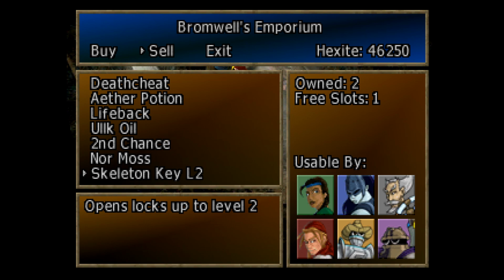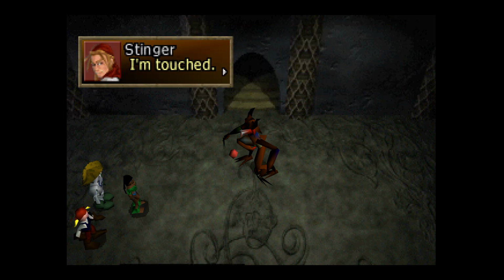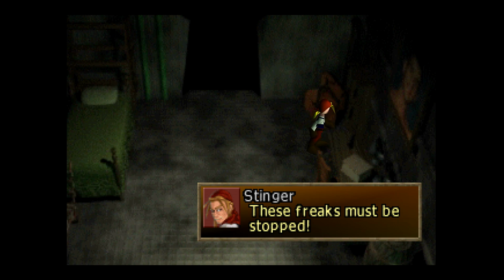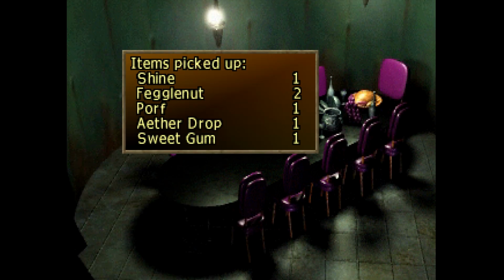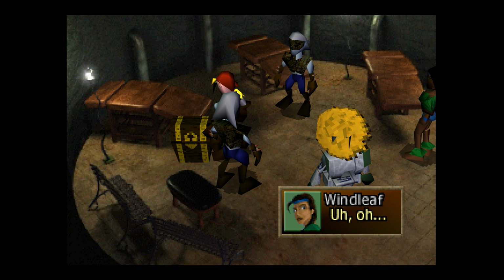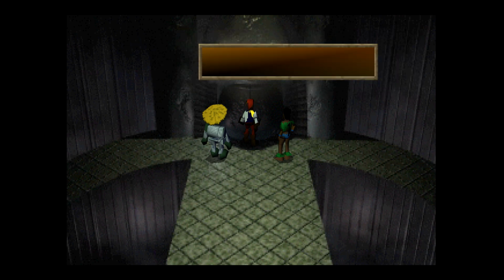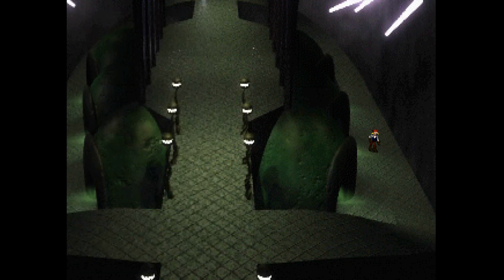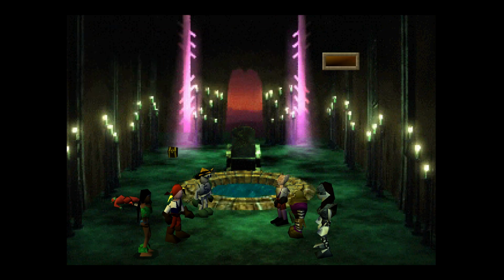Let's Play Shadow Madness Part-37 Hokum Pokem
Stinger and crew find their way to the top to take out the big man himself.
Time to teach this wannabe dictator what it means to deal with a regular joe.

Shadow Madness is a role-playing video game developed by Craveyard Studios and published by Crave Entertainment for the PlayStation. Set in the fictional world of Arkose, the player takes the role as Stinger, whose town has just been destroyed as a result of a mysterious plague that is spreading quickly across the land. Stinger meets many friends and foes on his way to finding out how the chaos started and how it can be stopped. In traditional RPG fashion, gameplay consists of exploring towns and dungeons, collecting equipment and items, and interacting with non-player characters in environments featuring 3D polygonal models set on 2D pre-rendered backgrounds. Random, turn-based battles take place in fully-3D environments, where the player can execute various attacks and spells against enemies, gain experience points, and increase characters' attributes.

Development of Shadow Madness began with ex-Square employees who remained in Redmond, Washington when its North American division moved to Los Angeles. The group, called Big Rain, was led by Ted Woolsey, a translator responsible for localizing Square's prominent Super Nintendo Entertainment System (SNES) RPGs. After announcing Shadow Madness during the summer of 1997, publisher ASCII Entertainment quickly dropped the game. The rights were subsequently purchased by Seattle-based Crave, which absorbed Big Rain and renamed the team Craveyard Studios. The developer put a large emphasis on crafting the game's story for older audiences and chose to develop it on the PlayStation due to the console's ability to display full motion video (FMV) cutscenes. Lobotomy Studios aided development by creating the game's first-person perspective minigames.

After numerous delays, Shadow Madness was released in North America in mid-1999 and in Europe in early 2000. The game was met an overall mixed response from critics, who universally compared the game to Square's Final Fantasy VII. Reviewers for Shadow Madness largely panned the graphics and gameplay but made positive comments regarding its plot, script, and musical score. Shadow Madness was a commercial failure, leading to the dissolution of both Craveyard and Lobotomy. A version of the game was released by Piko Interactive and Bleem! was released for Windows via Steam on February 15, 2022.

Developer(s) Craveyard Studios
Publisher(s)
NA: Crave Entertainment
EU: Sony Computer Entertainment
Producer(s) Ted Woolsey
Tracey Montoya
Designer(s) Ted Woolsey
Paul Reed
Artist(s) Annabella Serra
Writer(s) Paul Reed
Composer(s) Brad Spear
Platform(s) PlayStation
Release
NA: May 25, 1999
EU: February 25, 2000
Genre(s) Role-playing
Mode(s) Single-player